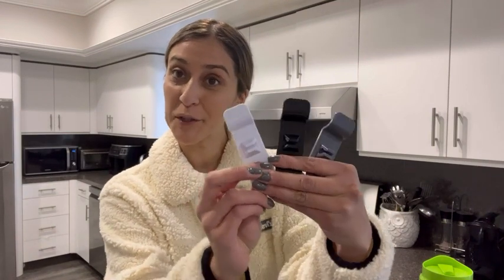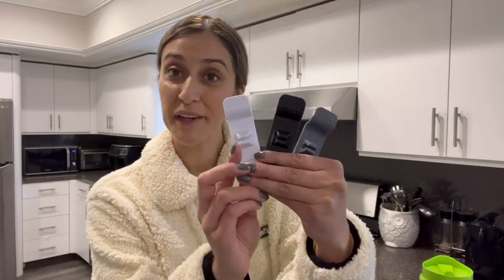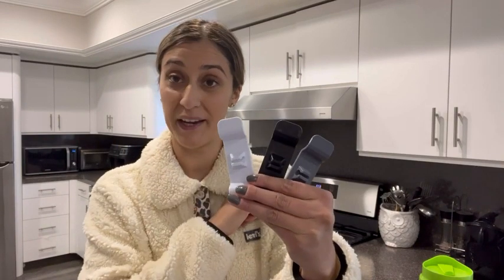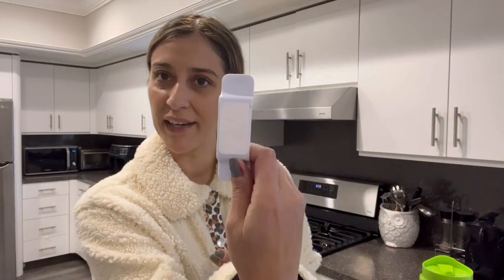"Kitchen Appliance Cord Organizer: Tidy Up with this Essential Gadget!"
Tired of messy appliance cords cluttering your kitchen? Check out the must-have Kitchen Appliance Cord Organizer Stick On! Made from high-quality rubber, it's not only durable but easy to install. Perfect for blenders, microwaves, juicers, and more. Say goodbye to tangled wires and hello to a cleaner, more organized kitchen. Don't miss this essential kitchen accessory for your new home or apartment. Great gift idea too! 🎁